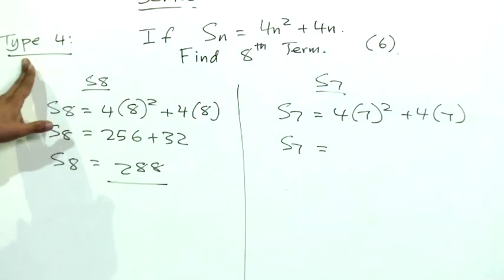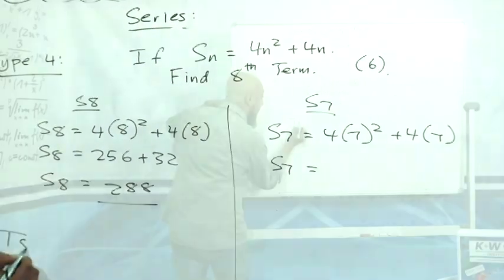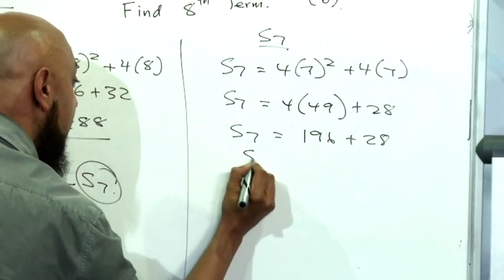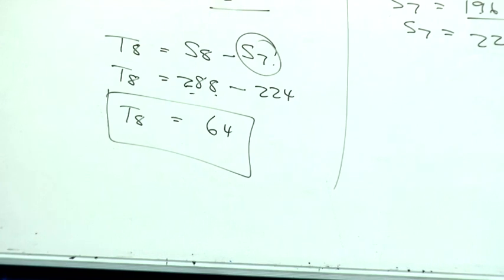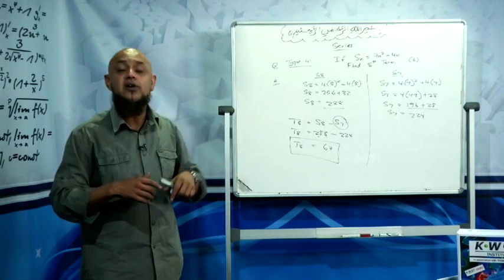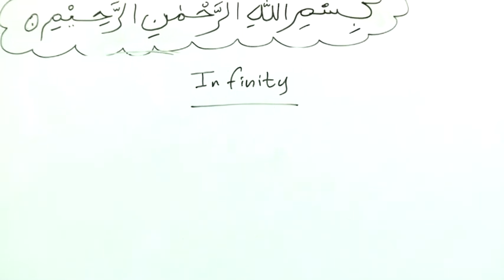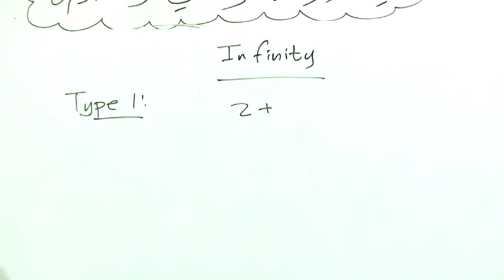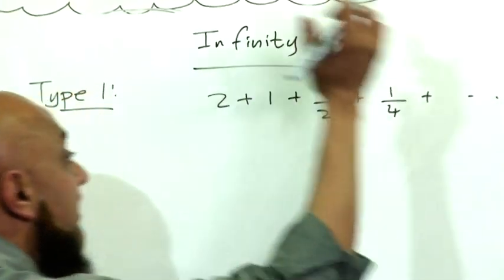ITV Math show Ep13 Series part 8 Infinity Part1